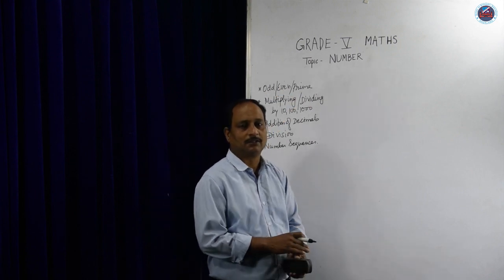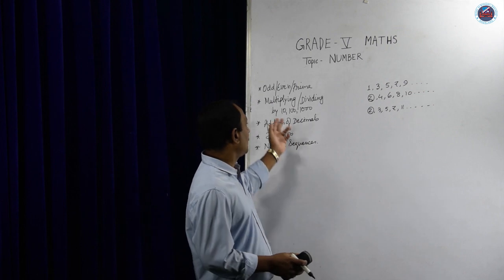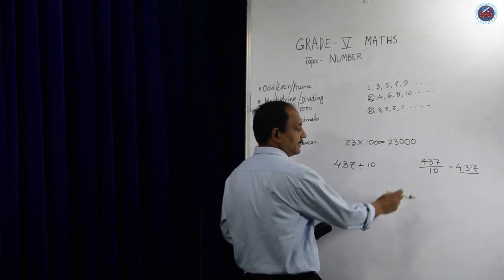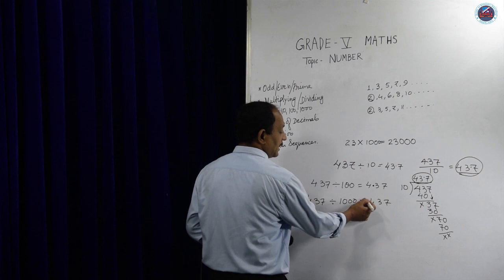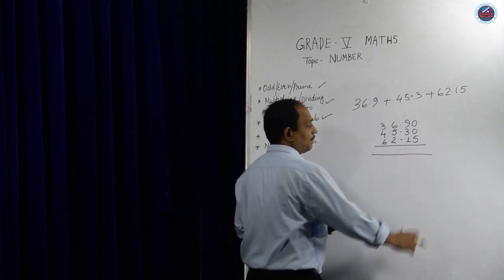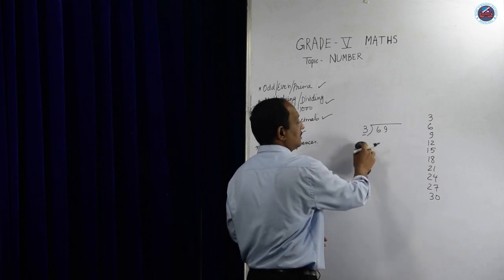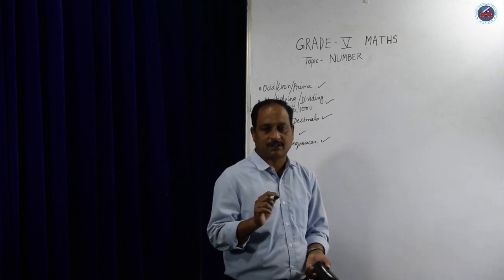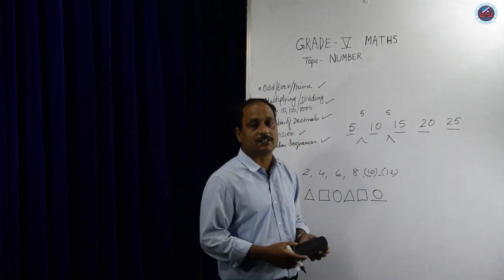Grade V Mathematics - Numbers I Part 2 of Unit 1 I CAIE